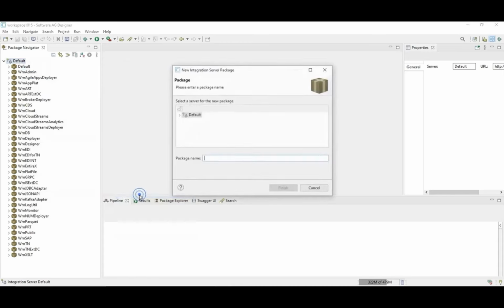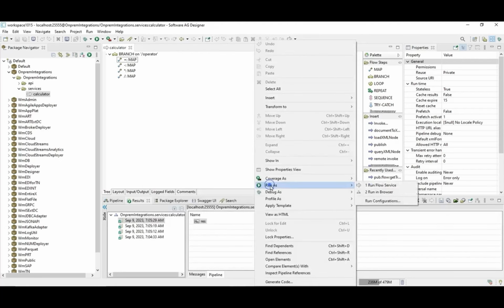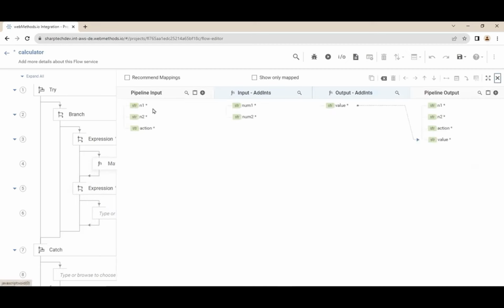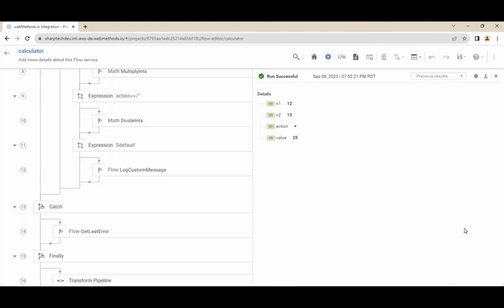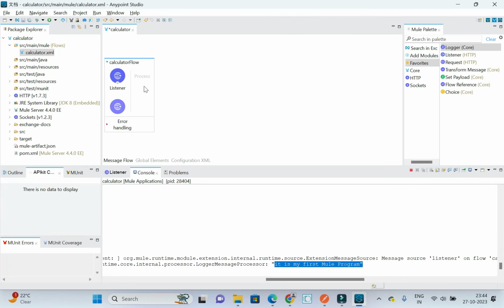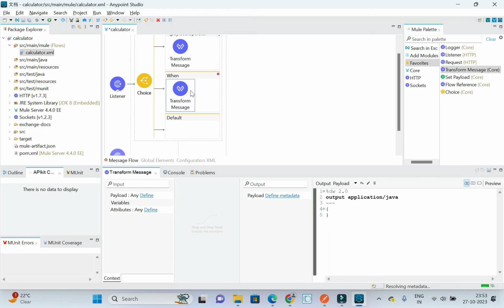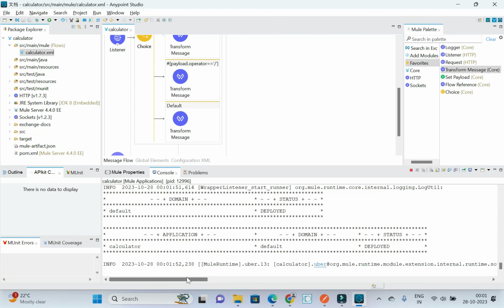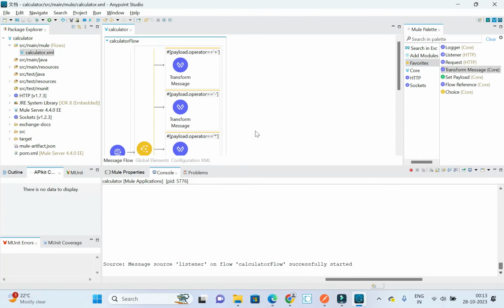How to use Branch (Switch case) on webMethods.io | MuleSoft | webmethods On-premise Designer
Certainly! I'll outline a basic calculator program using branch in webMethods.io and webMethods on-prem Designer and employing choice in MuleSoft Anypoint Studio. Additionally, I'll explain how you can test the MuleSoft application using Postman.

WebMethods.io:
Using Branch
Create a Flow Service: Start by creating a Flow service in webMethods.io.

Define Inputs and Outputs: Set input parameters such as num1, num2, and operation, and output as result.

Implement Logic using Branch: Use the Branch operation to direct the flow based on the provided operation (addition, subtraction, multiplication, division).

Implement Logic for Operations: Within each branch, perform the respective mathematical operation.

WebMethods on-prem Designer:
Using Branch
Create a Flow Service: In the Designer, create a flow service.

Define Inputs and Outputs: Define input and output parameters similar to webMethods.io.

Implement Logic using Branch: Use the Branch step in the flow to differentiate between different operations.

Perform Mathematical Operations: In each branch, add logic to perform addition, subtraction, multiplication, or division based on the operation selected.

MuleSoft Anypoint Studio:
Using Choice
Create a Mule Application Project: Start a new Mule project in Anypoint Studio.

Design Flows: Develop a flow to handle the calculator operations.

Use Choice Router: Use the Choice router to handle different operation types.

Perform Operations: Within each choice route, perform the respective mathematical operation.

Testing with Postman (for MuleSoft):
Run Mule Application: Deploy the Mule application in Anypoint Studio.

Test in Postman:

a. Create an HTTP request to the endpoint where the Mule application is hosted.

b. Set the request method as POST.

c. In the request body, send JSON data with num1, num2, and operation values.

Receive Response: Upon sending the request, you should receive a response with the calculated result.

Remember to configure the endpoints, error handling, and ensure the necessary data transformation in MuleSoft as per your design.

For specifics on configuring the services and components in each platform, it's best to refer to their respective documentation as the implementation can vary based on versions and features available. This is a high-level overview to guide you through the process.